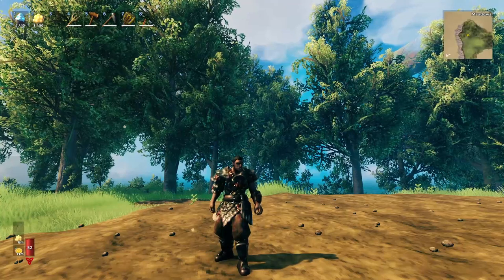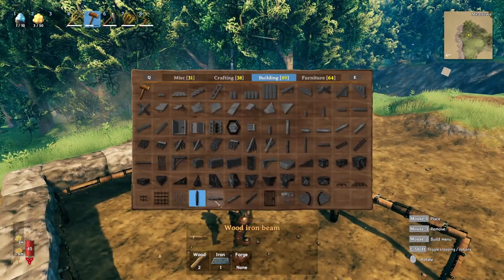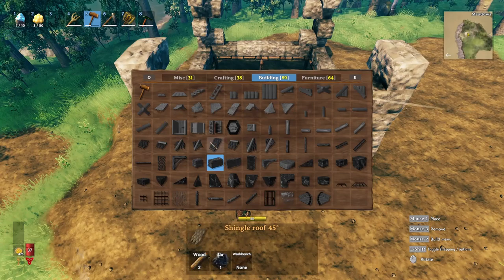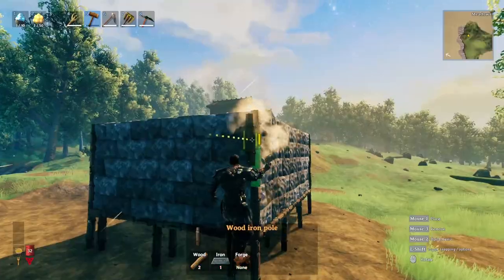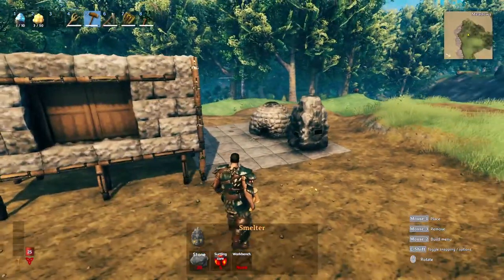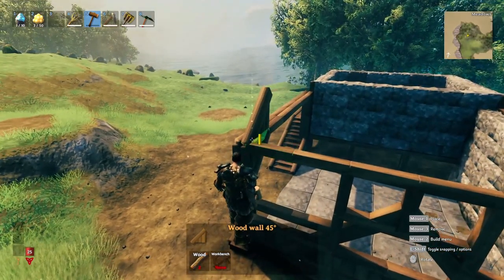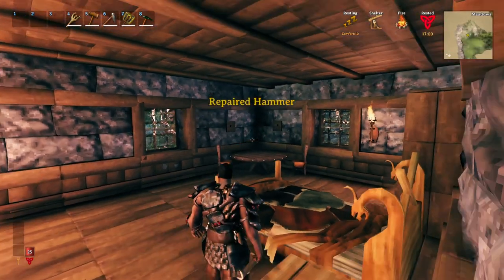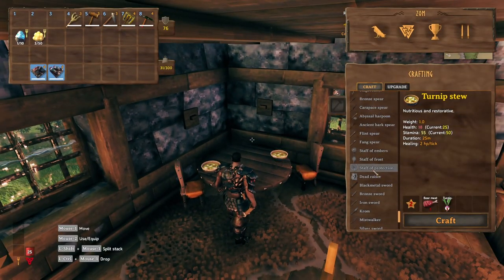Crafting Haven: Building a Workshop for Efficient Crafting and Survival in Valheim.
So in this video I just went and pressed record and started to build to see what I could come up with, without sketching or planning any build, all I knew was I wanted to build a blacksmiths, and of course I ended up building a workshop hahaha :)

VALHEIM : A brutal exploration and survival game for 1-10 players, set in a procedurally-generated purgatory inspired by Viking culture. Battle, build, and conquer your way to a saga worthy of Odin’s patronage!